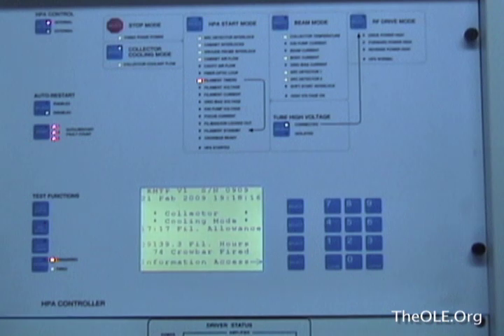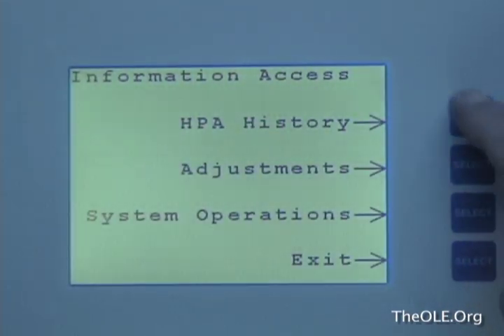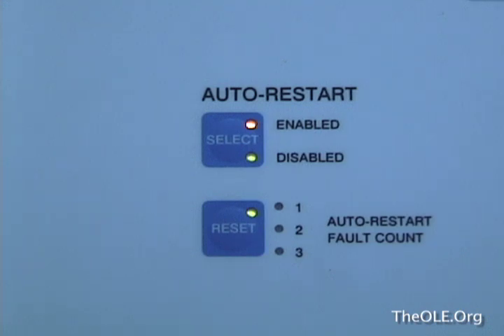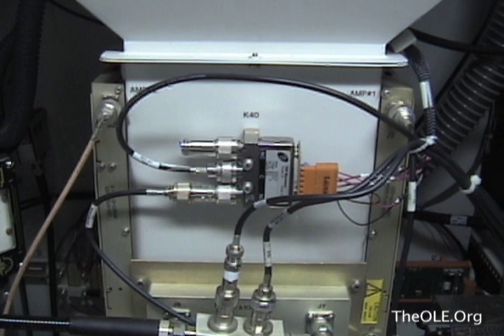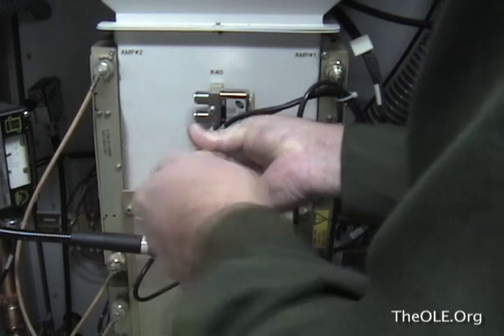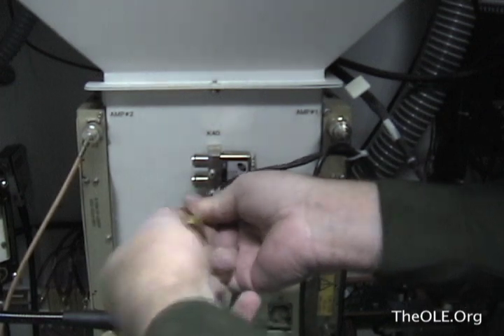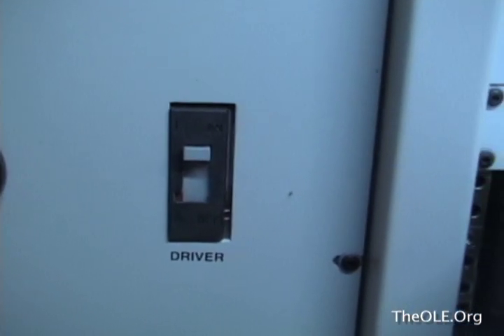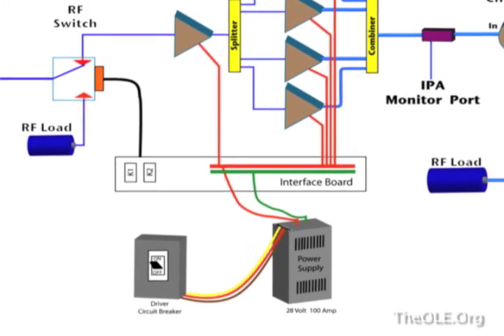Trouble at the Transmitter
In Trouble at the Transmitter you will follow along with our intrepid engineer as he responds to a late night call informing him his transmitter has gone off the air. As the systems within the transmitter inform him of what the problem is he soon discovers that the real problem lies somewhere else.